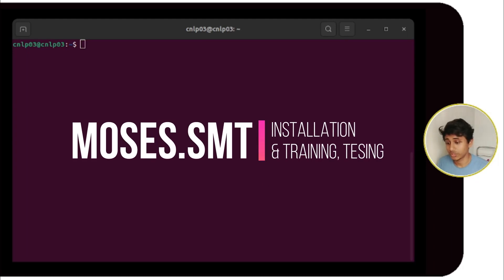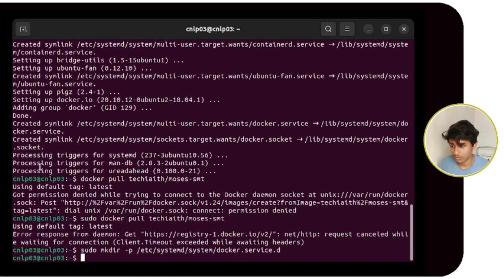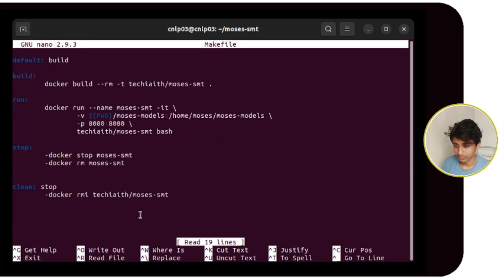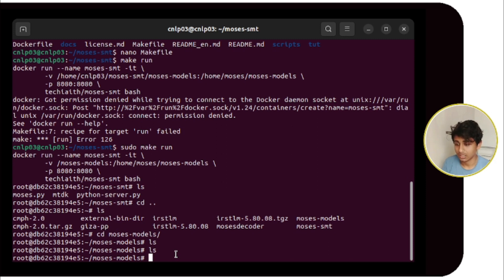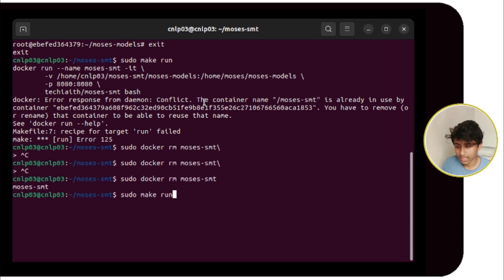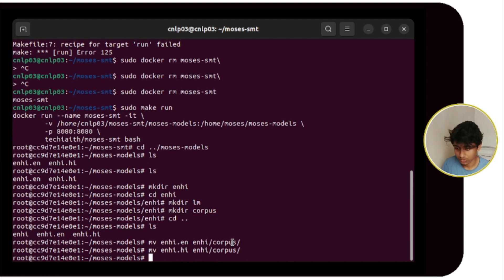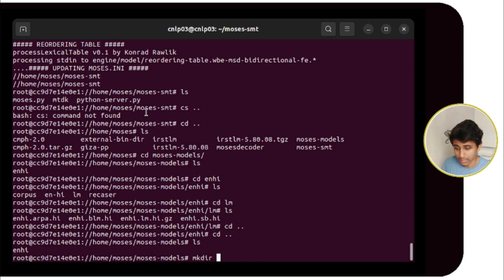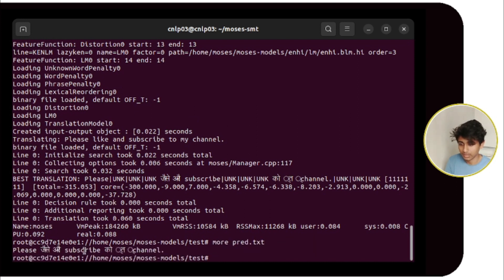Statistical Machine Translation | MOSES | Installation, Training & Testing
Moses is a free software, statistical machine translation engine that can be used to train statistical models of text translation from a source language to a target language, developed by the University of Edinburgh. This video is a hands on tutorial to implement Moses Decoder and deploy statistical machine translation for the pair of Indian language, Englishto Hindi.